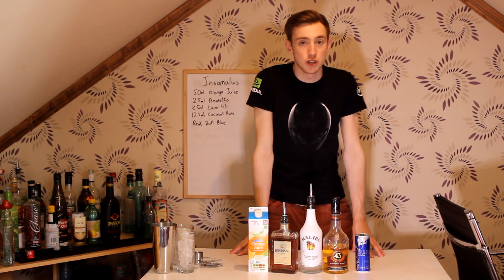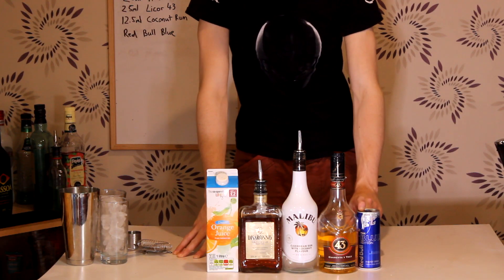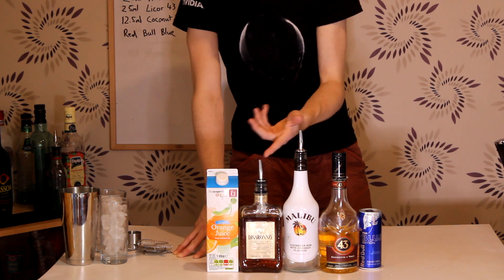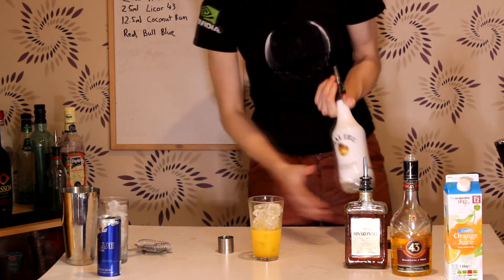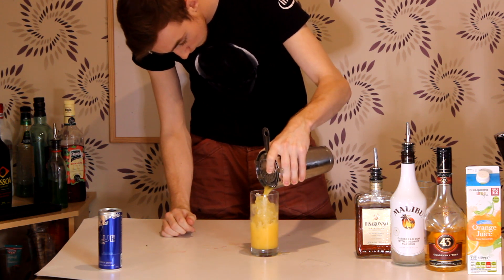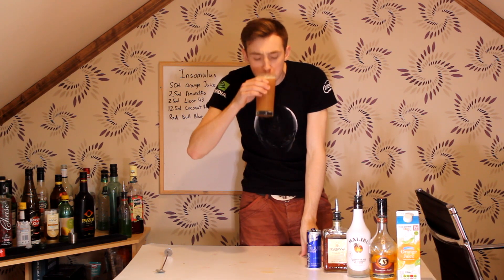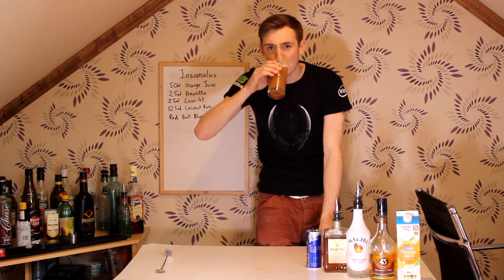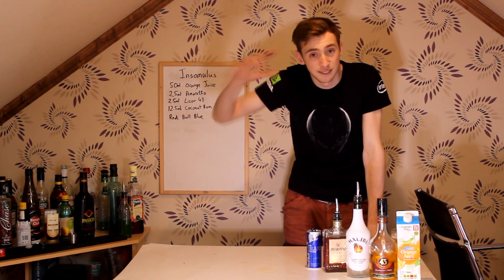Drinks For Dummies #72 - The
50ml Orange Juice
25ml Amaretto
25ml Licor 43
12.5ml Coconut Rum
Blue Red Bull